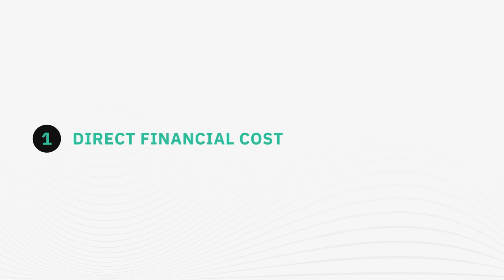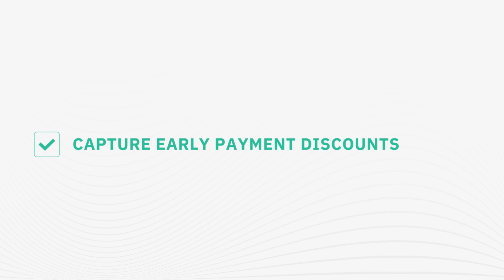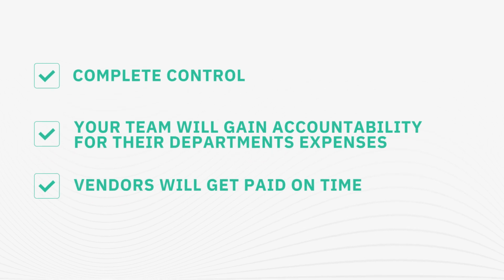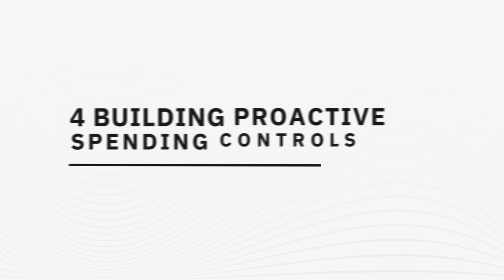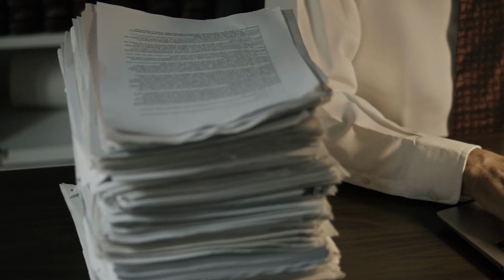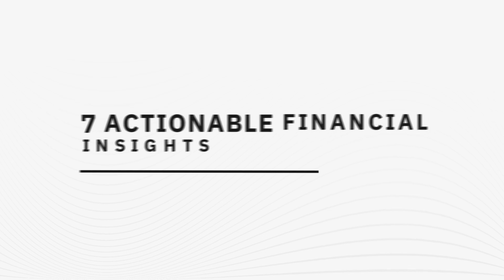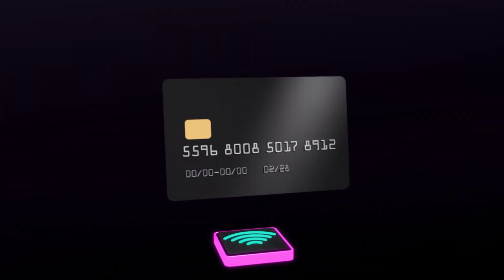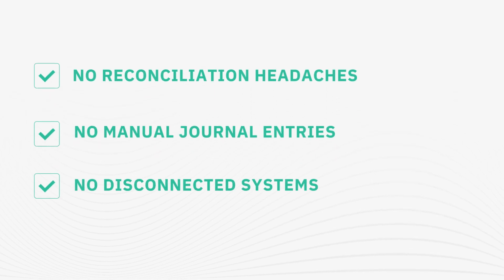7 Expense Management Strategies That Save You Time and Boost Profit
Most business owners think expense management is just about paying bills—but it’s actually about controlling your money before it controls you. In under 10 minutes, you’ll learn how to manage vendor bills and card expenses like a pro so you can protect profit, save time, and make smarter financial decisions every month.

You’ll discover:

- The 3 hidden costs of poor expense management.
- Why vendor bills and card expenses require different systems.
- How automation eliminates wasted hours and missed payments.
- 7 simple strategies that strengthen cash flow and visibility.

Whether you’re running a $200K startup or a $20M company, these modern methods will help you tighten spending, stay compliant, and finally see where your money’s going—without the spreadsheet chaos.

Chapters:
00:00 Intro – The Real Cost of Poor Expense Management
00:45 Digital Bill Intake & Processing
02:00 Automated Approvals
03:15 Strategic Payment Scheduling
04:30 Proactive Spending Controls
06:00 Real-Time Expense Capture
07:15 Smart Categorization & Insights
08:45 Seamless Accounting Integration

About Proseer:
We help entrepreneurs translate financial data into confident decisions using proactive tax, accounting, and financial strategy.